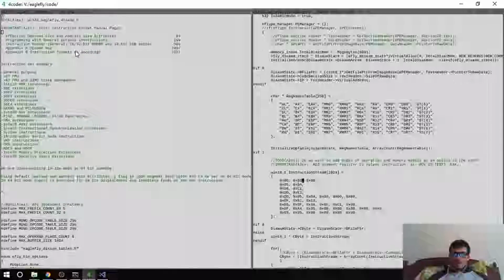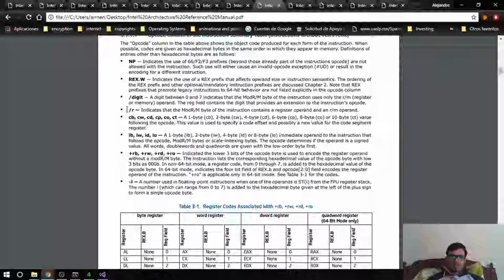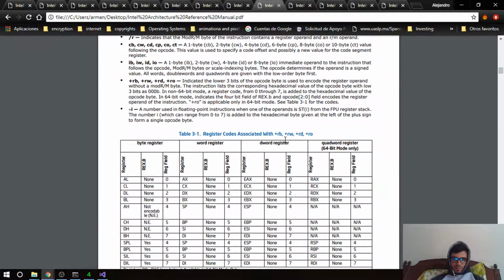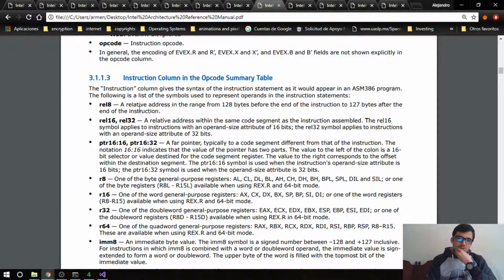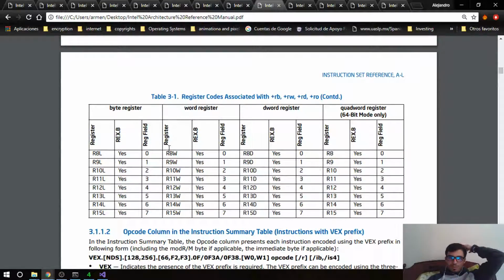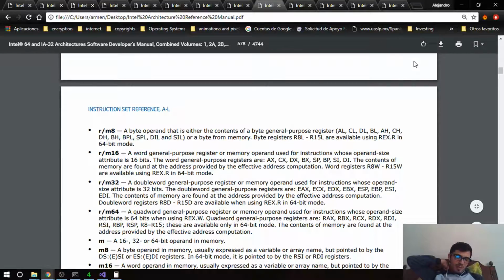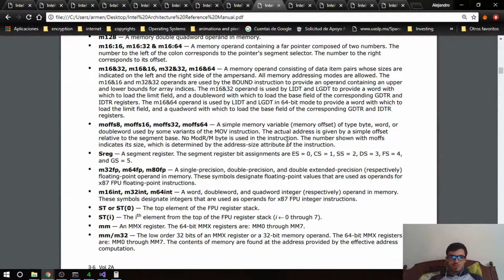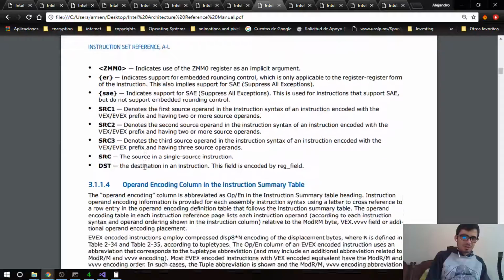EagleFly 111 Looking at Instruction Formats